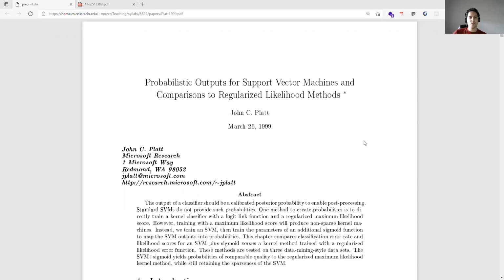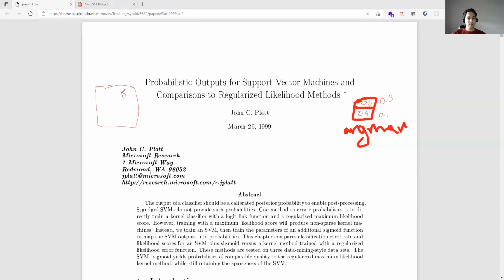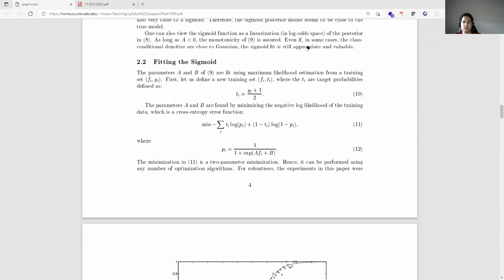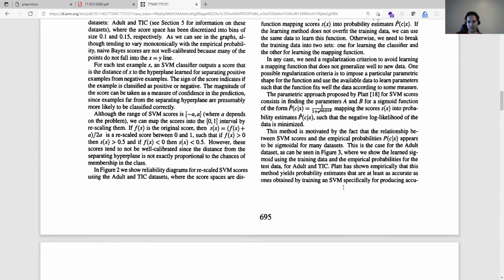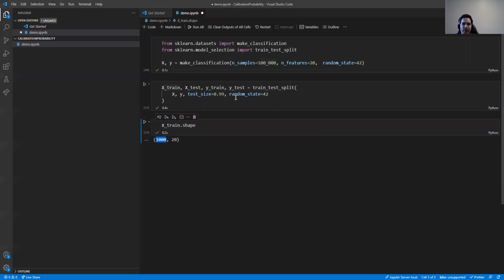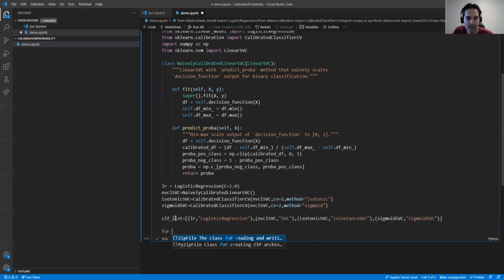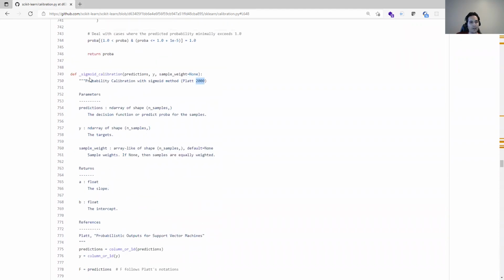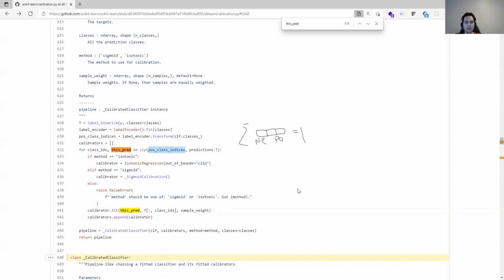Probability Calibration for Classification (Platt, isotonic, logistic and beta)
In this video, we will cover sigmoid, isotonic, logistic and beta calibration. We use scikit-learn library documentation to show an example of probability calibration. Then we will read some part of source code of the scikit-learn to understand how calibration is implemented.